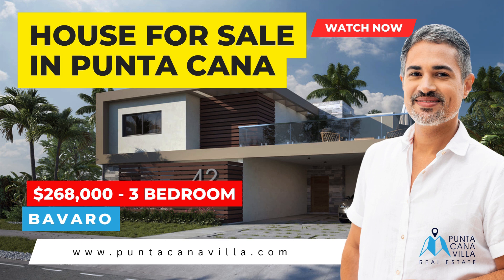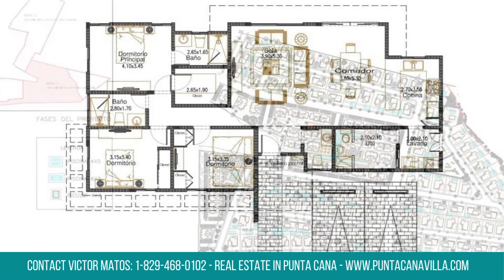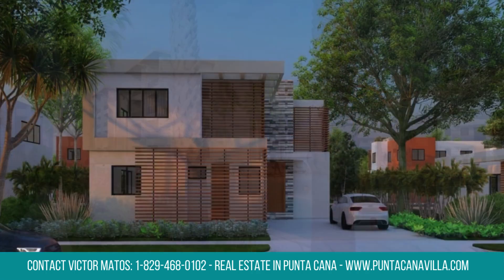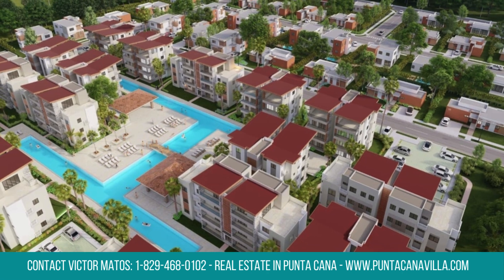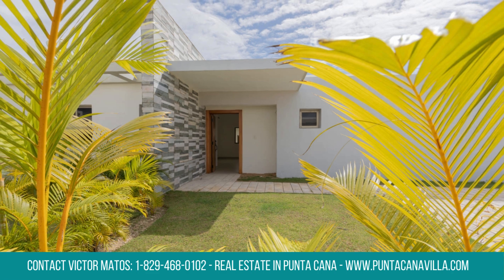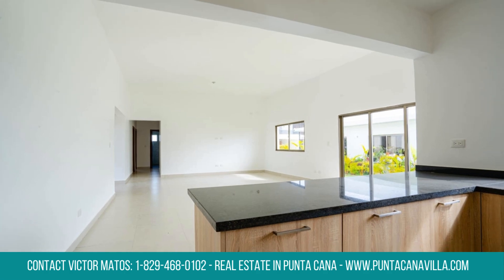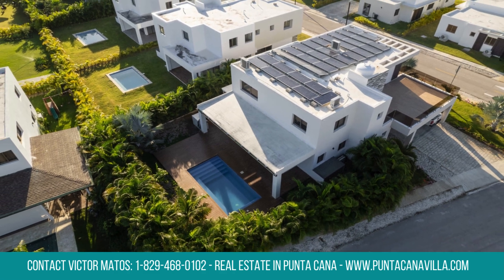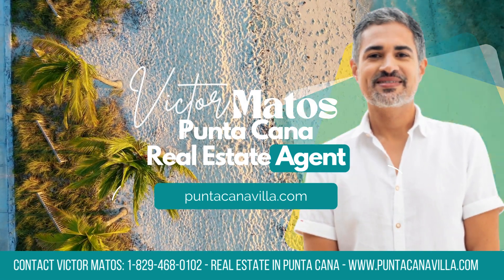Three bedroom villa for sale in Bavaro ID-2093, Real Estate Punta Cana, Dominican Republic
Located on the eastern tourist boulevard in Bavaro, this villa for sale in Punta Cana offers convenient access to various amenities and attractions in the area.
Punta Cana Real Estate
Price: Starting from US$268,000
Type: Villa
Villa Type: Mayflower
Constructed Area: 1722.23 Sq. Ft. = 160 Sq. Mts.
Parking Lot: 2
Bedrooms: 2
Bathrooms: 2
Guest Restroom: 1
HOA Maintenance: US$150 - US$200
Amenities: Theme park, sports area, lobby, access control

Facilities and Amenities of this Villa for Sale in Punta Cana

Location

Nestled on the eastern tourist boulevard in Bavaro, this Bavaro villa for sale enjoys a prime location with easy access to various amenities and attractions in the surrounding area.

Features of this Villa in Velero at Punta Cana Complex

Step into this stunning villa and discover its spacious layout. The villa boasts a master bedroom complete with a walk-in closet, two secondary rooms, two bathrooms, and a convenient guest restroom.

Additionally, it features a welcoming hall, a cozy dining room, and a well-appointed kitchen with a breakfast area. For added convenience, there's a service room with its own bathroom, perfect for accommodating guests or as a maid's quarters. The villa also includes a designated washing area, a lush garden, a marquee for outdoor entertainment, and ample parking space with room for two vehicles.

Finishes

Elegance and sophistication define the finishes of this home for sale in Punta Cana. From the sleek porcelain floors to the stylish modular kitchen, every detail exudes quality and craftsmanship. The closets, crafted from precious wood, offer both functionality and aesthetics. The common staircase of the building is adorned with luxurious granite, while the facade showcases imported natural stone coating, adding a touch of elegance to the exterior. The outdoor floors are designed to be non-slip, ensuring safety and durability.

Characteristics of this Villa for Sale in Bavaro

This villa offers more than just luxurious living—it provides a lifestyle of comfort and convenience. With access control and a gated community, residents enjoy peace of mind and security. The welcoming lobby sets the tone for the community, while the social areas provide opportunities for relaxation and socializing. The clubhouse offers a range of amenities for residents to enjoy, including a theme park, amphitheater, water park, and sports area. Additionally, the commercial area offers convenient shopping and dining options, while the swimming pool and restaurant provide opportunities for leisure and entertainment.

Surrounding Amenities

Conveniently located near Punta Cana International Airport (5 minutes away), Almacenes Unidos (7 minutes away), and the best beaches in Punta Cana (15 minutes away), this villa offers easy access to essential services and recreational activities. Downtown Punta Cana is just an 8-minute drive away, offering even more dining, shopping, and entertainment options.

Seize the Opportunity to Own this Bavaro Villa for Sale

Don't miss out on the chance to make this Bavaro villa your new home.

Payment Plan

Reserve with US$1000
After signing the contract: 10%
During construction: 30%
Upon delivery: 60%
Scheduled Delivery Date: July 2025
Connect with Our Company